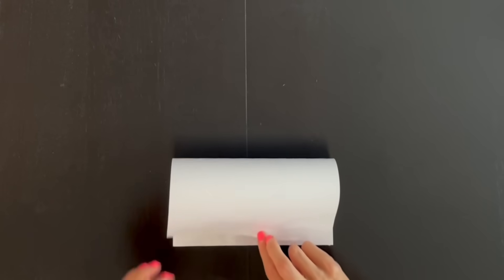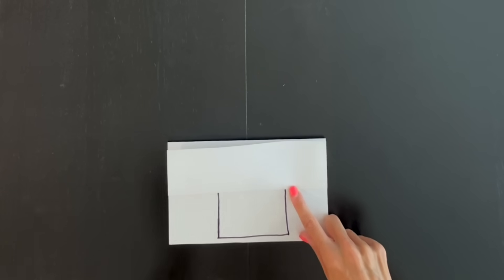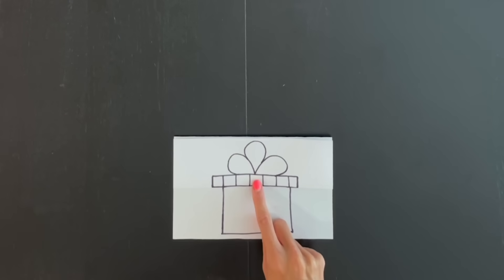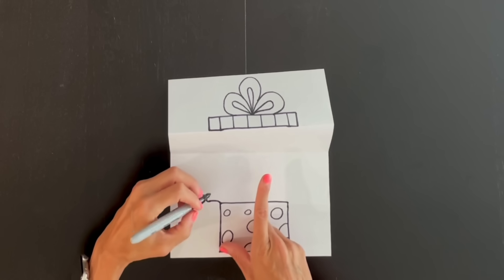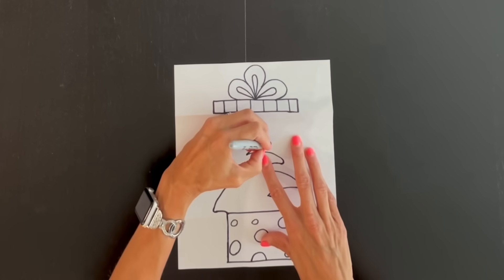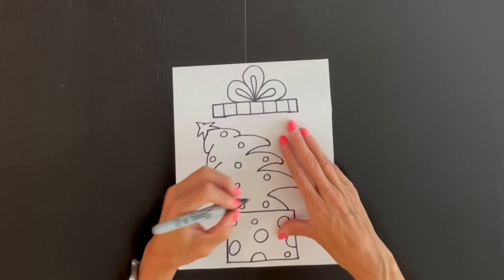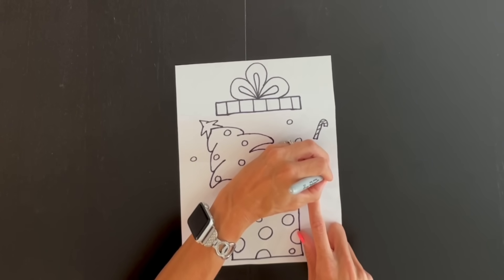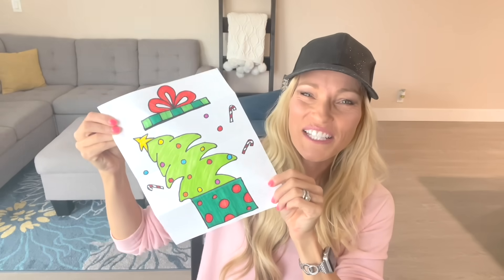How To Draw A Christmas Present Surprise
How TO Draw A fun Christmas Present with a Pop Out Tree Inside

Drawing is fun, but turning a simple drawing into a creative surprise project is a whole new level of fun. The holidays are the best time of year, so let's make a Christmas gift that is unforgettable. Let's start with a present and get creative from there. grab a pencil and join me for step by step directions in how you can create your very ownChristmas masterpiece!